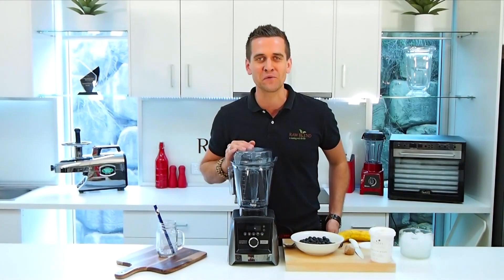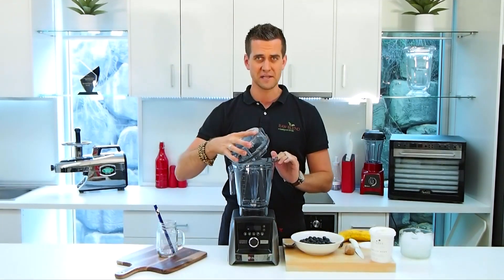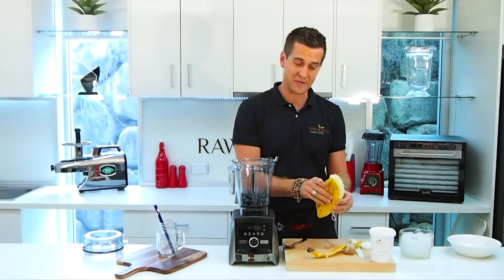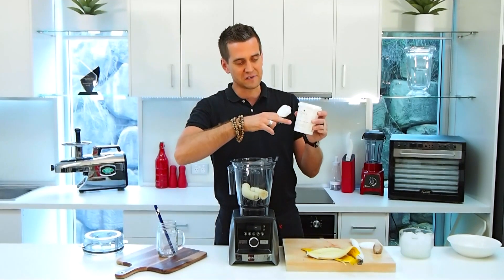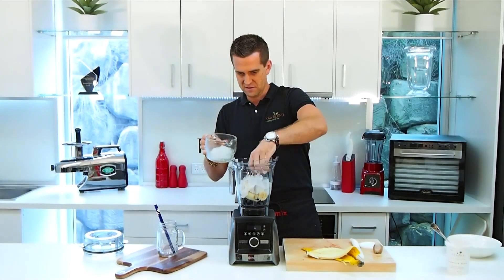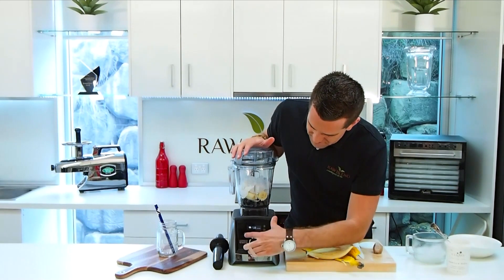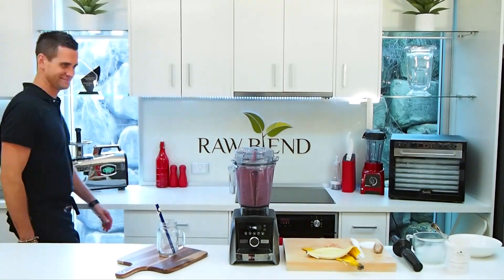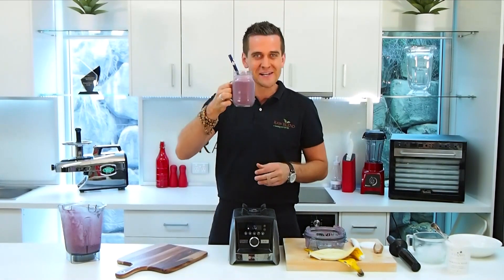How to make a Blueberry, Ginger & Vanilla Smoothie in a Vitamix Blender | Recipe Video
Tommy from 🍃 Raw Blend 🍃 making a Blueberry, Ginger and Vanilla Smoothie in the Vitamix A3500i Blender.